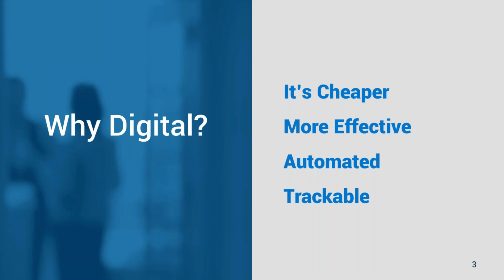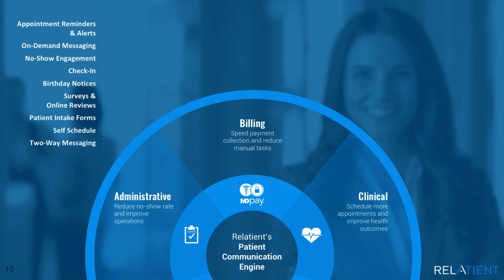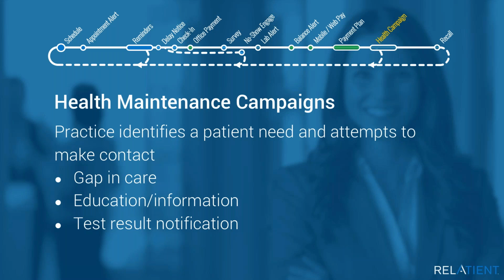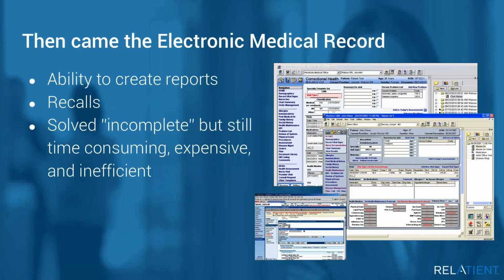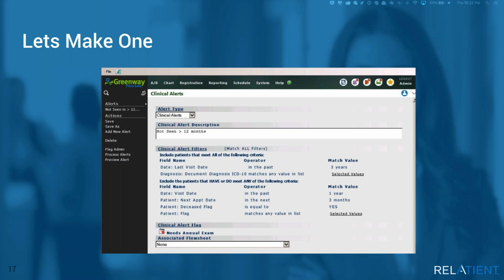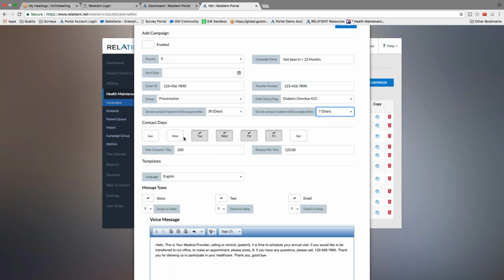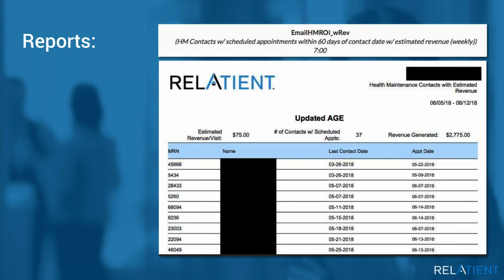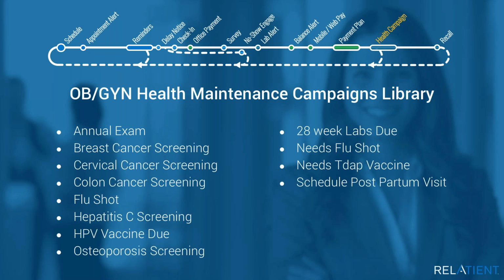Quick Digital Health Campaigns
Learn how to build text and email patient outreach campaigns that keep working for you. While your patients may be out of sight, they’re never out of mind. It’s not as hard as you might think — we’ve created step-by-step guides to make it easy. These automated campaigns will help you fill appointments, improve compliance, and reduce gaps in care.